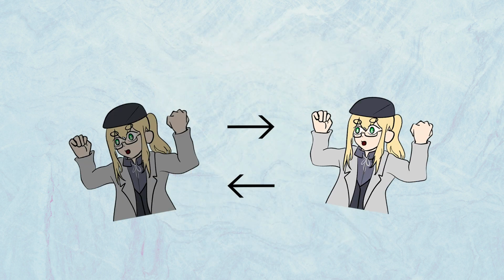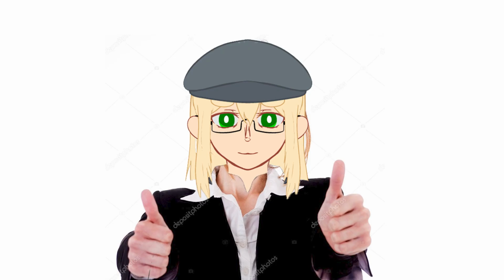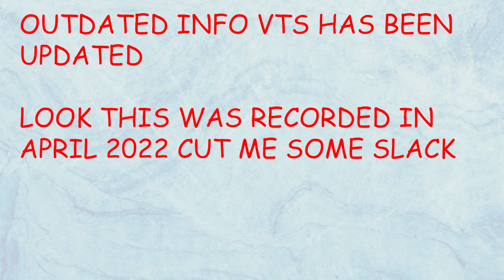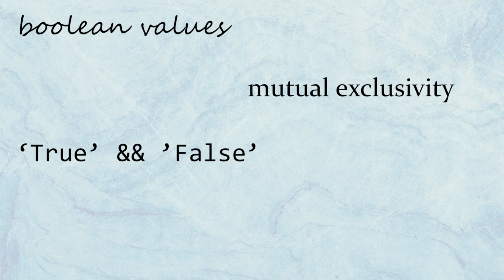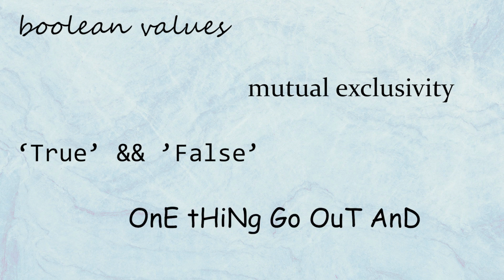(OUTDATED) Discord to VTubeStudio Integration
(OUTDATED, FINALLY! CHECK FOR MORE INFO. This video is now for archival purposes only.)

specifically, discord.js and vtubestudiojs. also, i swear a lot, huh.

you have to make your own discord bot which will run index.js. go nuts i've forgotten how to do a lot of this stuff it's been eight months

this video took 8 entire months and a lot has changed since then but im so tired let me live I JUST WANTED TO MAKE A HAHA FUNNY VIDEO BUT I'M NOT A GOOD PROGRAMMER OR EDITOR MAN V3RNEKO'S BEEN CARRYING THIS PROJECT
ask me questions and i'll try to answer

people in ace clip
vidya examples
assist on vtubestudio discord (orz thank u)
Kisai Tenshi, Higasa Mitsue, Renpona, Kafune Ch., Hawkbar/Hawkbat, Eruben, Wiccy, Kazaar, Skeletom
bgms used (in no particular order):
bossa uh - potsu
tank! - cowboy bebop (yoko kanno/seatbelts)
logic and trick - ace attorney (yasumasa kitagawa and hiromitsu maeba)
dream of her - kudasaibeats
hitchuwithdawork - elijah who
would i be happy then - torii adler (das me)
eccentricities be damned - torii adler (das also me)